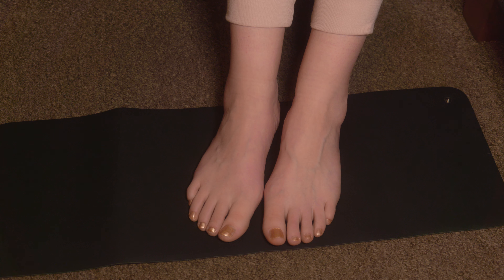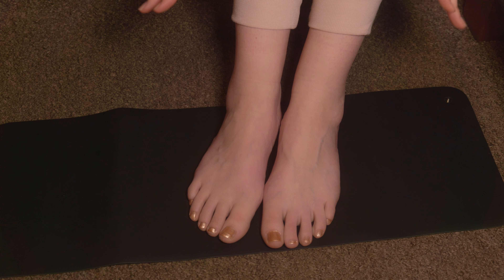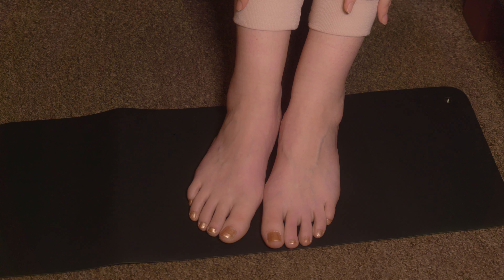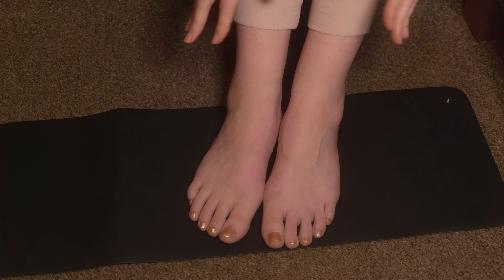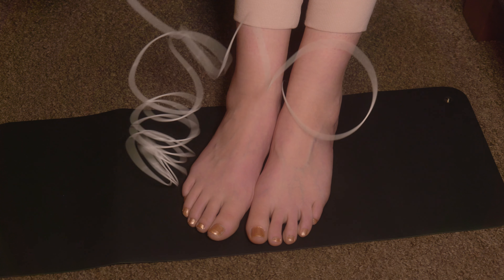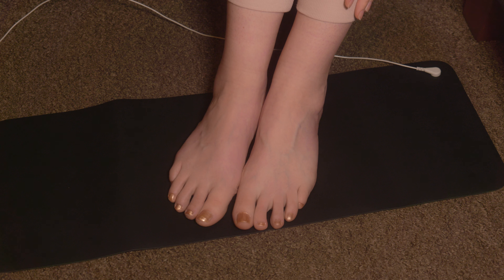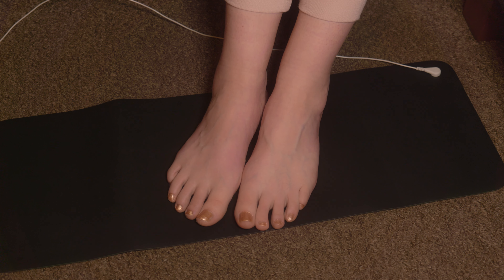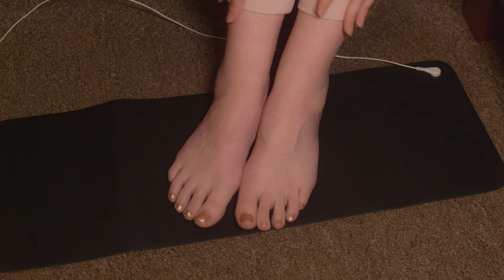What is Grounding? Can using a grounding mat help wellness, relaxation, inflammation & pain relief?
Welcome to a new year with one of the most effective bio-hacking/wellness rituals that so many people swear by; grounding.  If you can't get outside, can an indoor mat be the answer?  Watch as I test out my new grounding mat and discuss the beliefs surrounding this easy hack with many reported benefits.

KIT USED TO FILM OUR VIDEOS

CAMERA:
Panasonic Lumix S5 ➜
Nitze S5 Cage & Accessories ➜
Tripod 1 - K&F Concept ➜

MOBILE FILMING
Zhiyun Smooth 5 Combo Gimbal ➜

AUDIO
Mic #1 - Rode Wireless GO II ➜
Mic #2 - Comica CVM-WS60 ➜
Shotgun Mic - Rode NTG2 ➜

LIGHTING
Amaran COB 60d ➜
GVM LED Lights ➜
Smallrig Softbox ➜
Smallrig Lantern Softbox ➜

This video was not sponsored but items may have been gifted for a review where applicable.